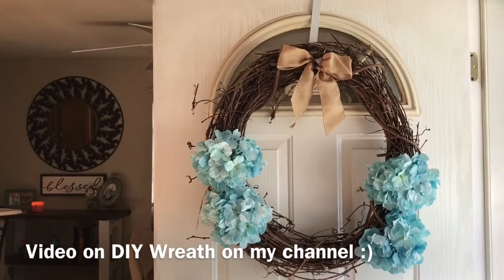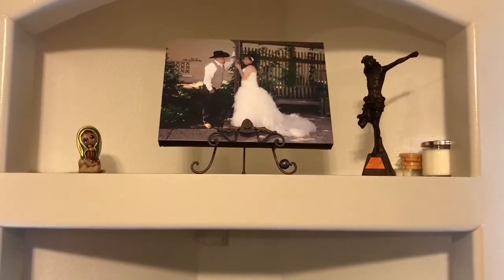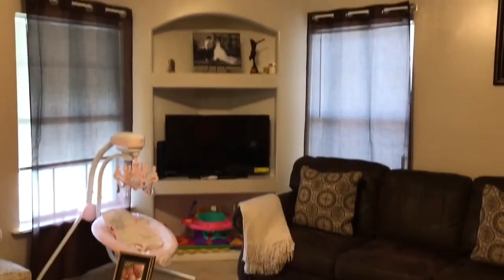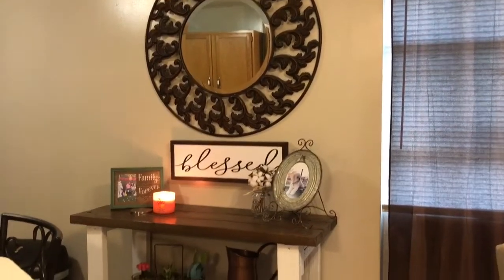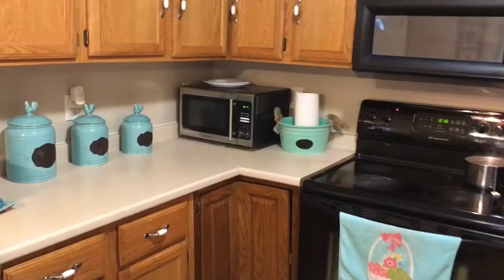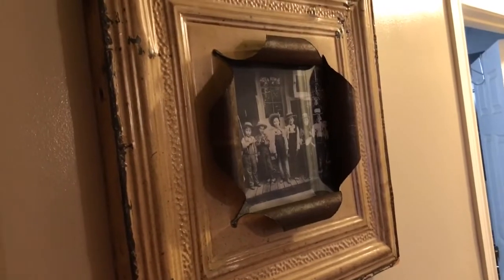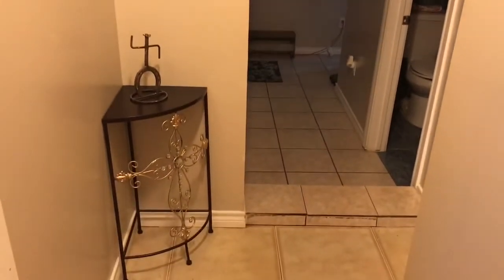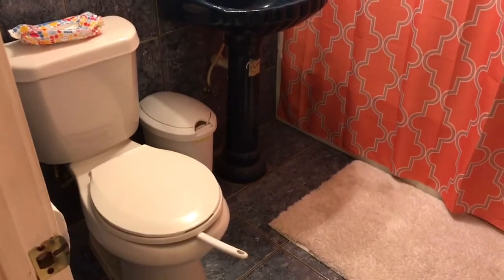Home Tour | My Farmstyle Home In The Making | Daisy Hearts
Hi guys hope you enjoy this long awaited video...I got a few request on a home tour so here it is. I will soon do an updated farm style home tour since I'm getting my tables pretty soon ( I actually have them already but my dad just stained them today) also I'm missing a window decor and shutters and one more frame and my two bedroom home will be complete. I'm only doing my kitchen and living room and the rest of the house will be simple meaning not farmstyle. hopefully in the near future we can get a farm style home with sliding wood doors! My dream! 😍 But for now this little two bedroom home is good enough for us. Let me know if you want to know where anything is from I usually have a good brain remembering where I purchased things, but I usually just shop Hobby lobby, Michaels, kirklands and the flea market :)

Let me know if you want to see a makeup collection!

Love Momma bear and baby bear 🐻